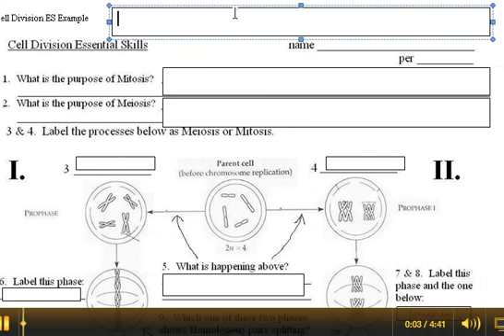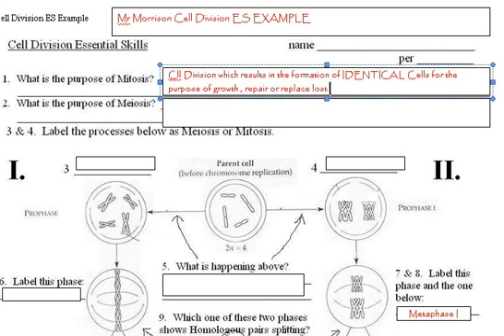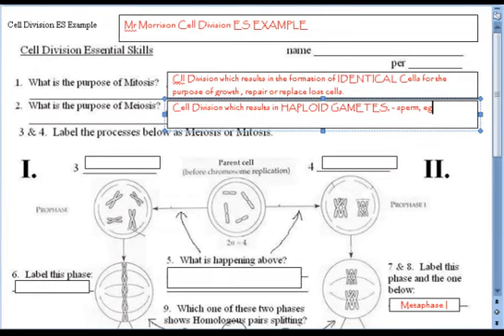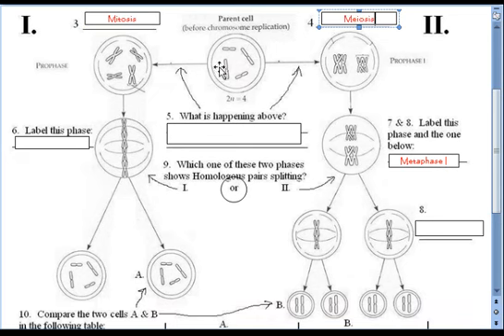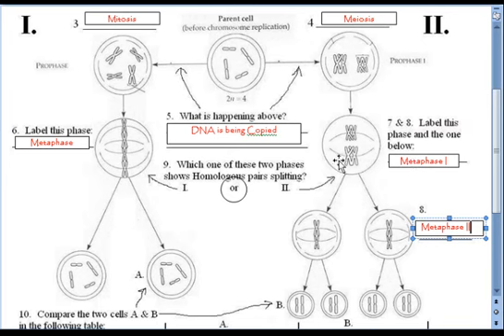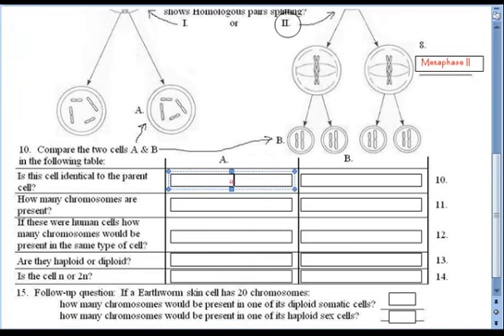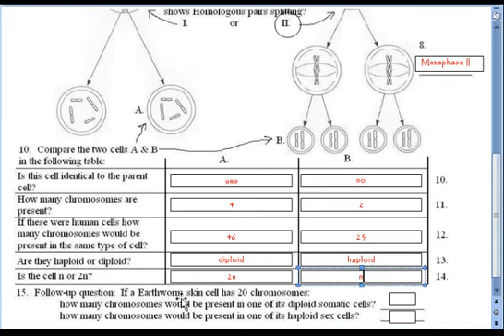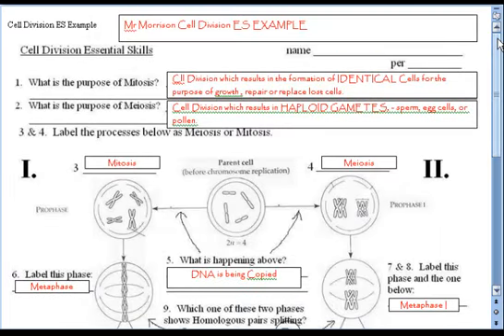Cell Division Essential Skills Explanation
This video shows a comparison between the process of Mitosis & Meiosis using 4 chromosomes.